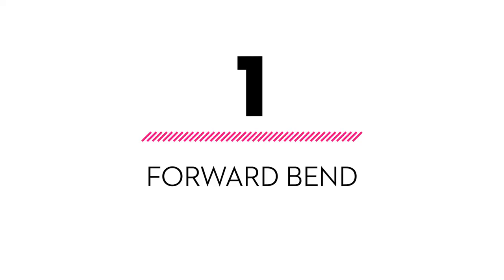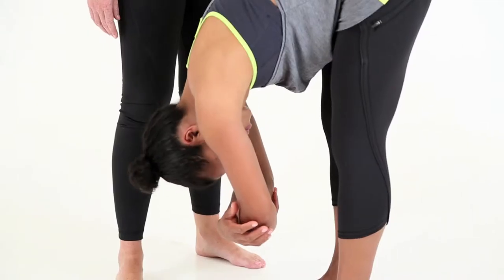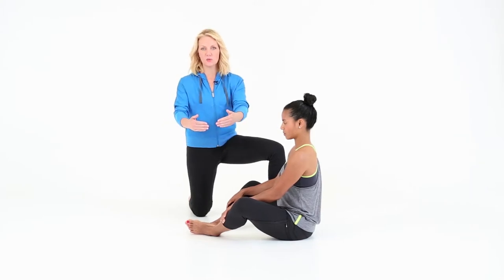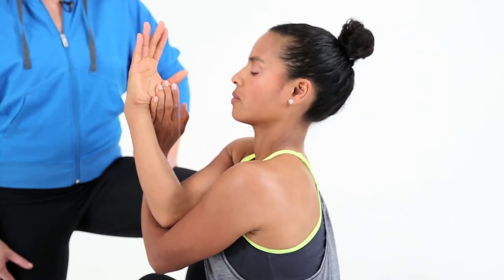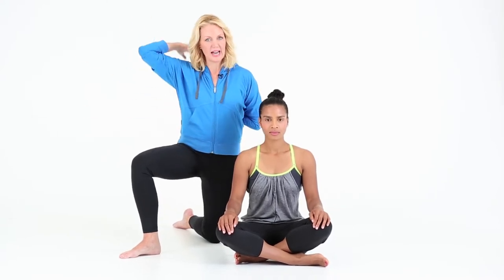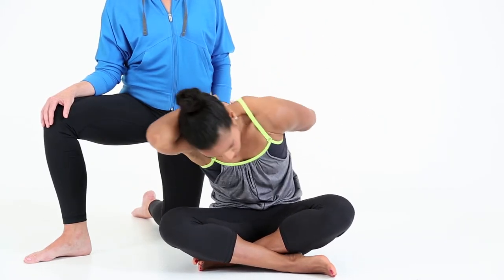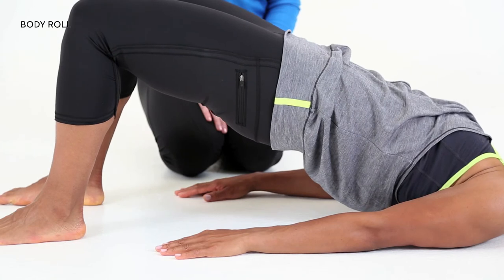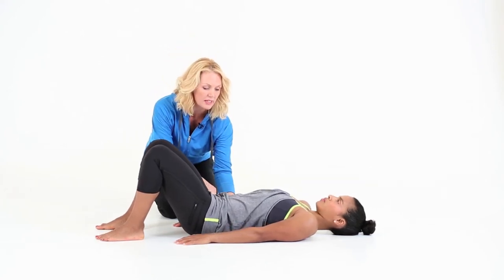4 moves to de-stress | 10-minute workout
Chatelaine's fitness expert, Stacy Irvine, shares 4 moves you can do anywhere to reduce stress.